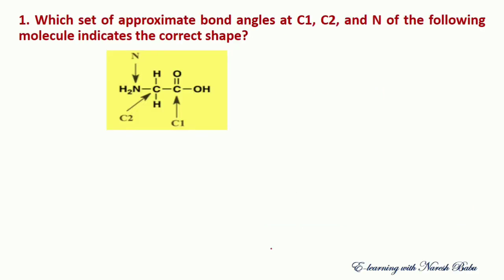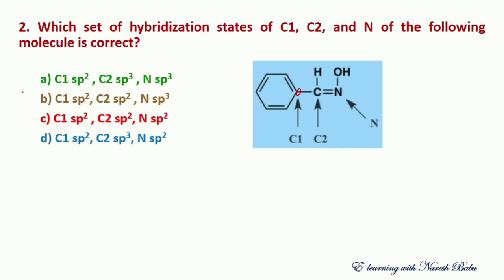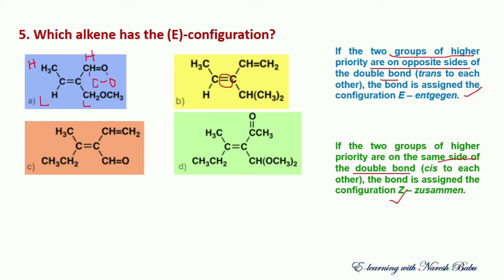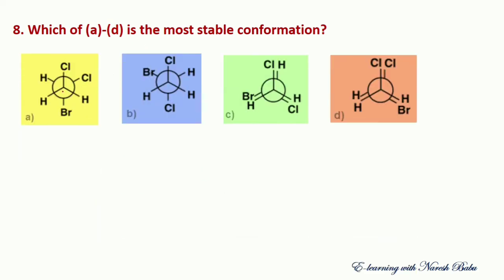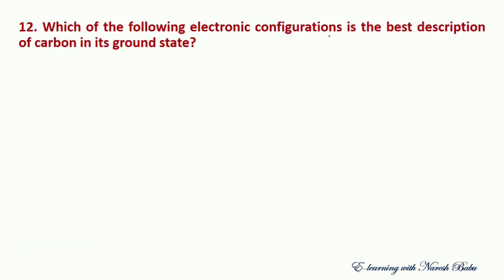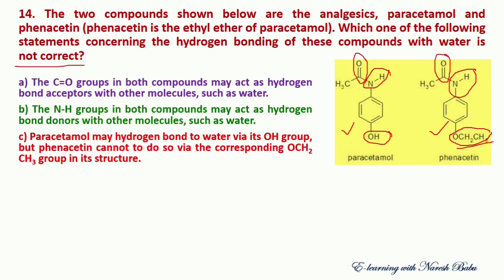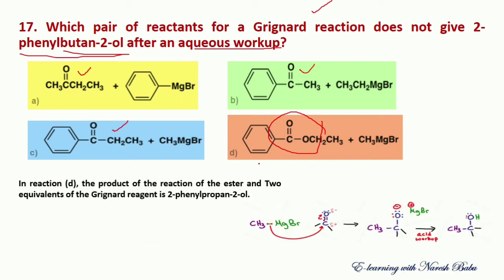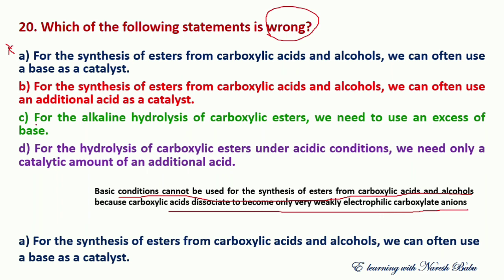GPAT Model Questions with Explanation - Pharmaceutical Chemistry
GPAT Questions on basics of Pharmaceutical Chemistry